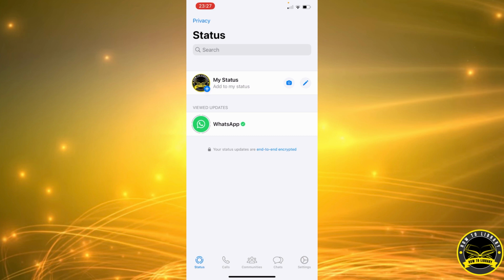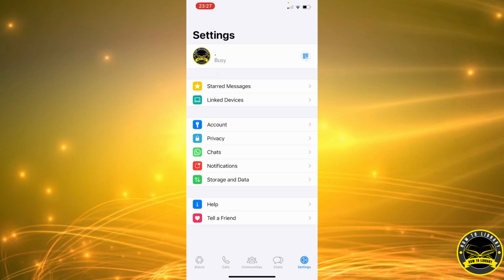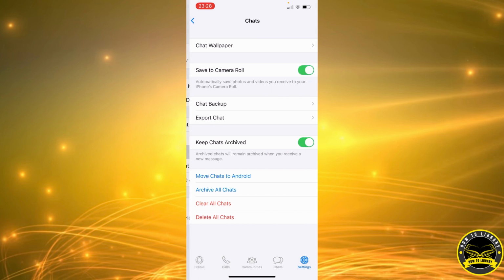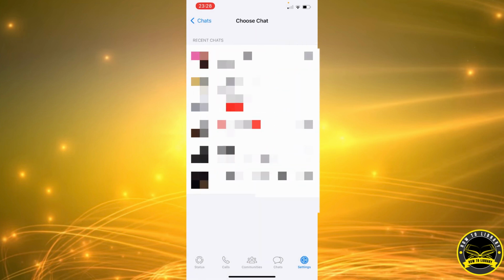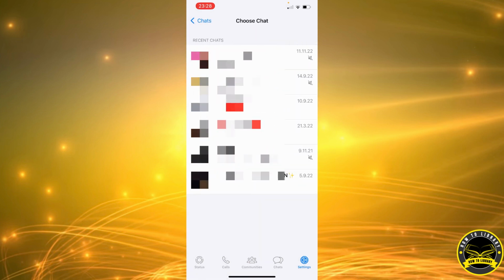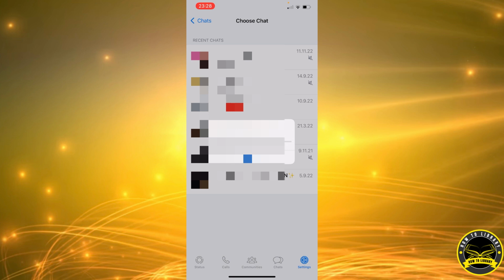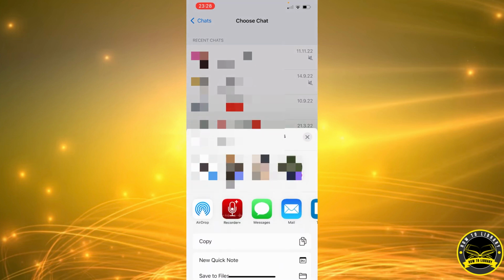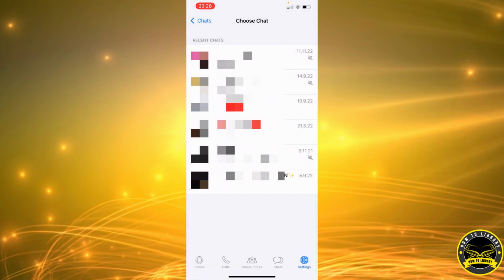How To Export Chats From WhatsApp - Quick And Easy!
Learn How To Export Chats From WhatsApp. It is really easy to do and learn to do it in just a few minutes by following this super helpful tutorial to get a better understanding of everything.